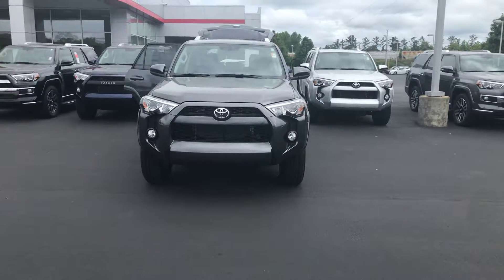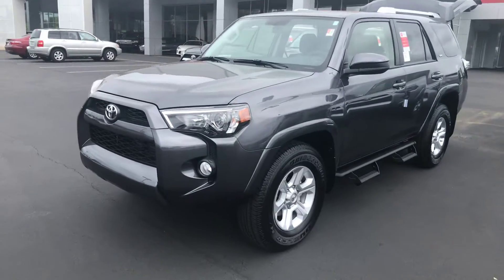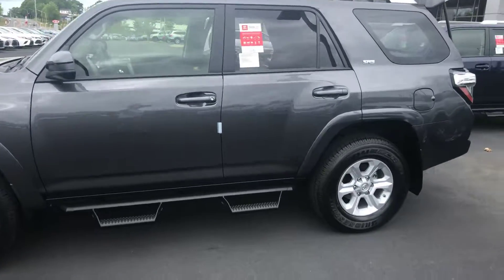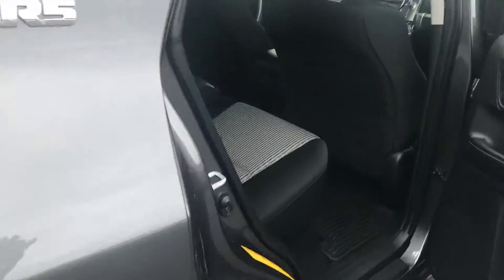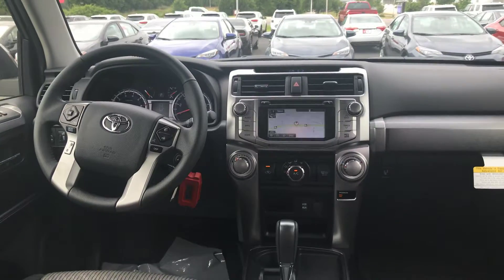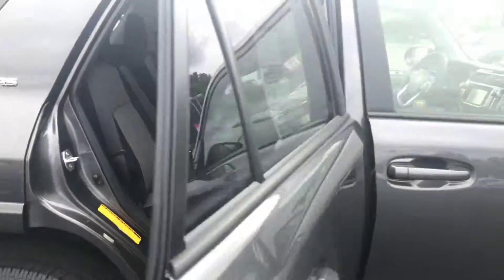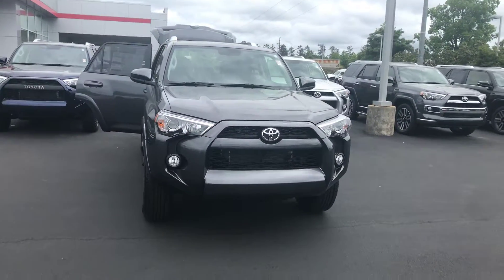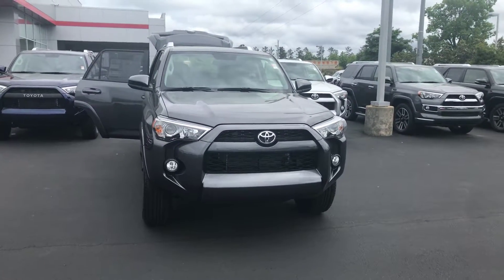2018 Toyota 4Runner SR5 From Wanda